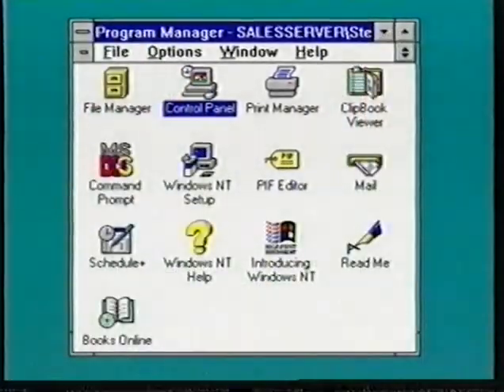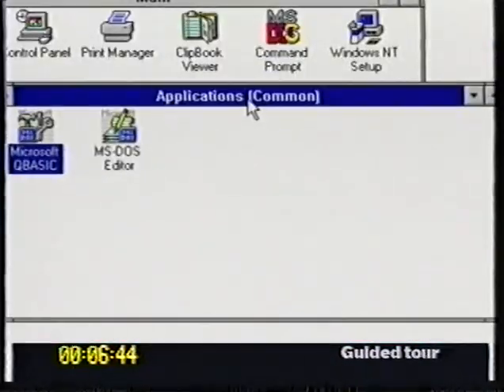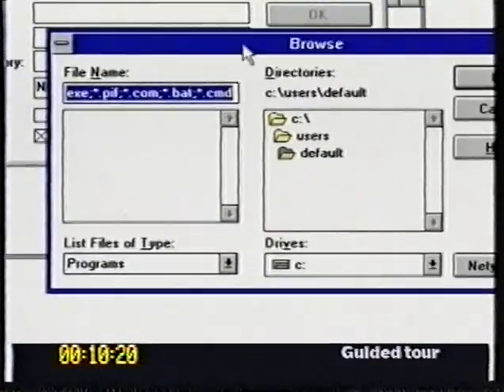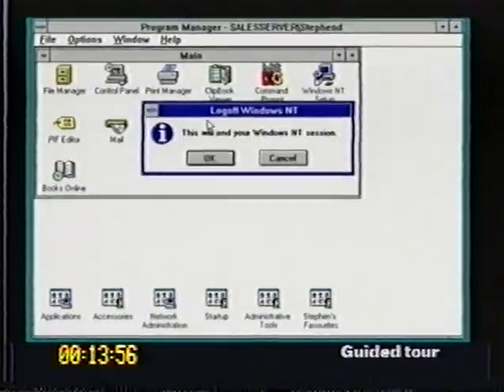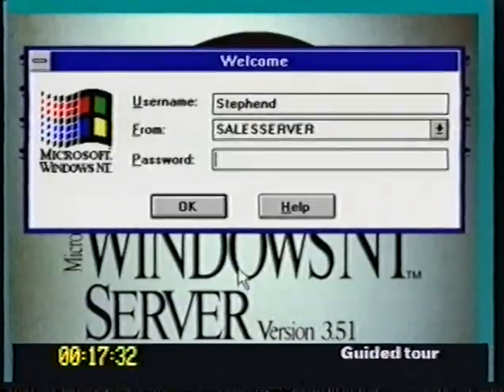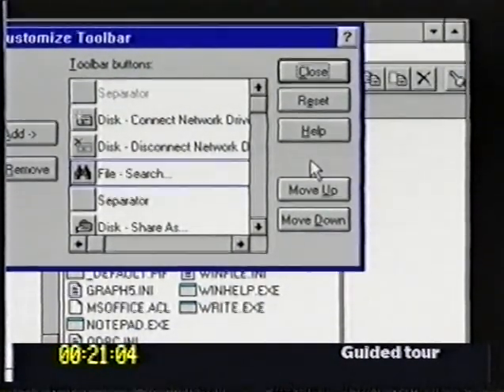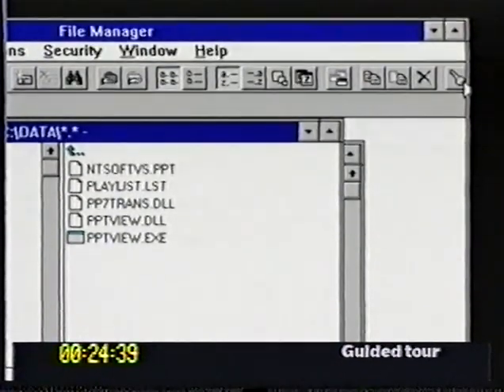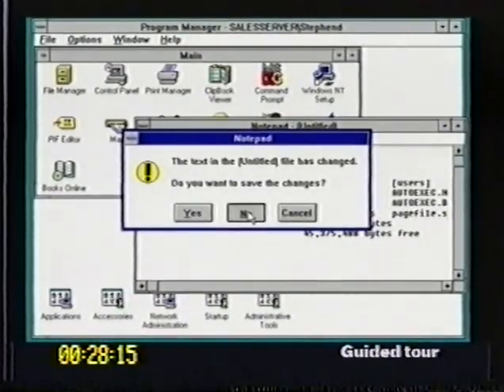SOFTVISION - How To Use Microsoft Windows NT Flashback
Stephen Berry from Softvision hosts Stephen Dillon from Microsoft to provide you with this nostalgic flashback that shows you what Windows NT used to like in early 1990's (complete with grainy VHS quality and screen artefacts.)